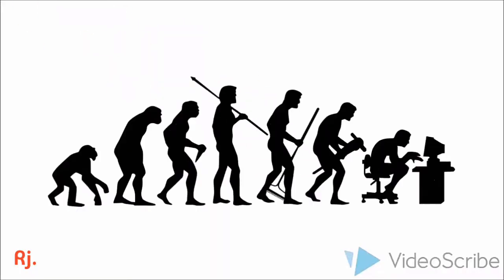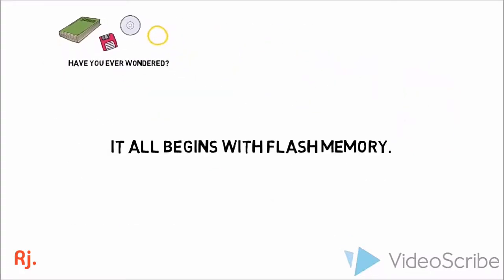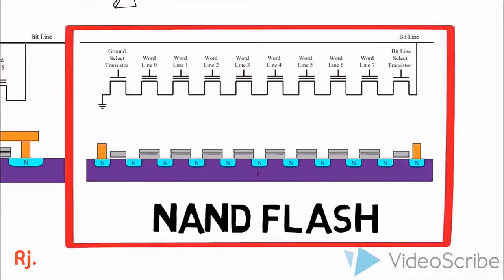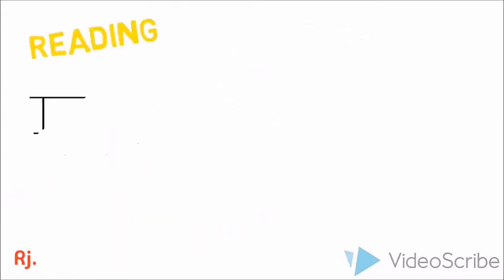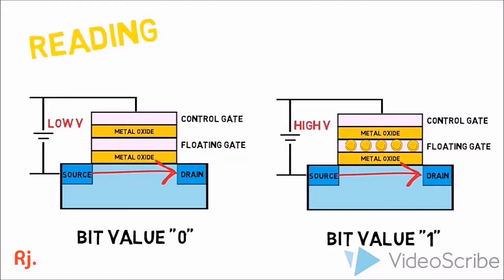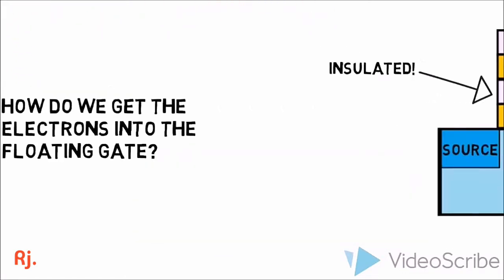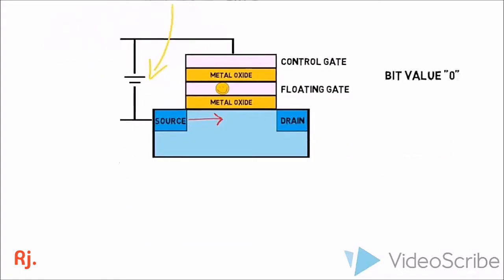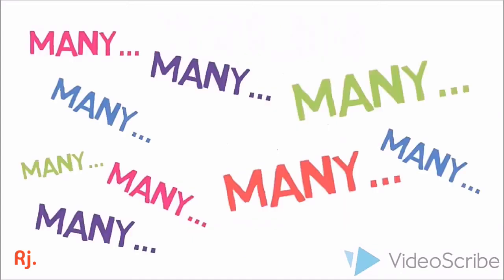Working of Pendrive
That's how it works